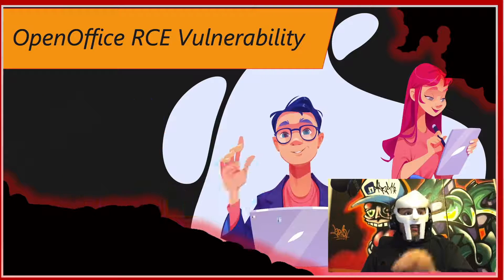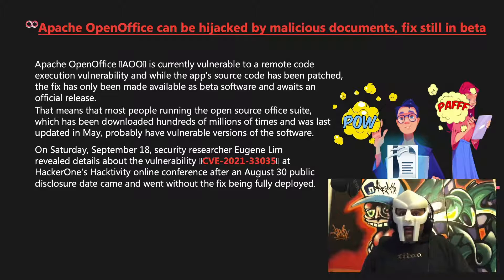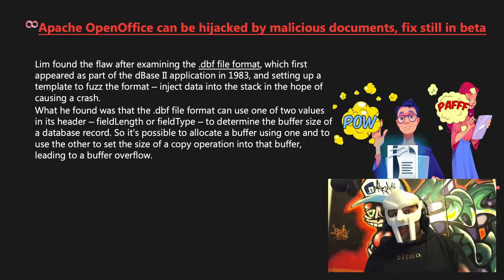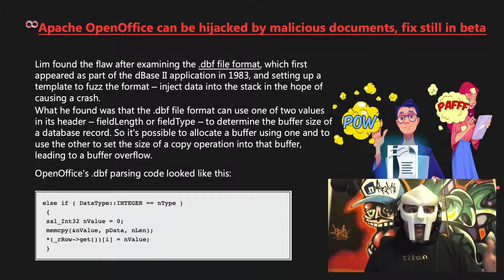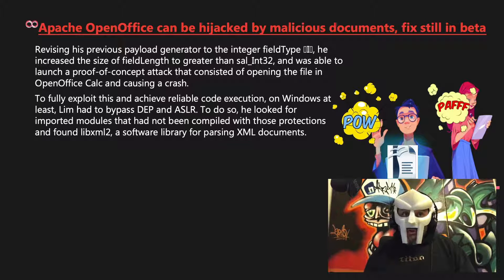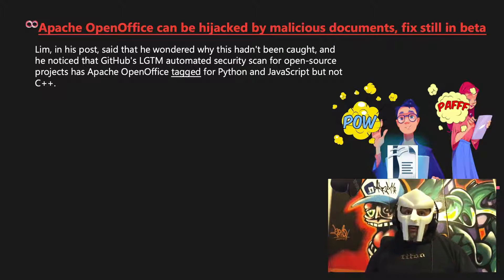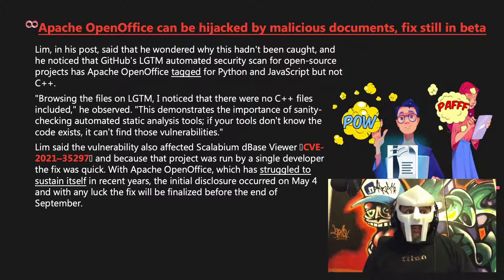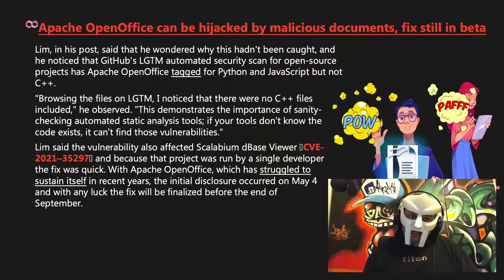Apache OpenOffice can be hijacked by malicious documents, fix still in beta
Apache OpenOffice (AOO) is currently vulnerable to a remote code execution vulnerability and while the app's source code has been patched, the fix has only been made available as beta software and awaits an official release.
That means that most people running the open source office suite, which has been downloaded hundreds of millions of times and was last updated in May, probably have vulnerable versions of the software.
On Saturday, September 18, security researcher Eugene Lim revealed details about the vulnerability (CVE-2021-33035) at HackerOne's Hacktivity online conference after an August 30 public disclosure date came and went without the fix being fully deployed.
Lim, known online as SpaceRacoon, is a vulnerability researcher at GovTech Singapore Cyber Security Group. CVE-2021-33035, he explained, "is a buffer overflow by a .dbf file which overrides a return pointer with a DEP [data execution prevention] and ASLR [address space layout randomization] bypass to finally execute arbitrary commands by the attacker." So a malicious file opened by the software can execute malware on the machine.
Lim found the flaw after examining the .dbf file format, which first appeared as part of the dBase II application in 1983, and setting up a template to fuzz the format – inject data into the stack in the hope of causing a crash.
What he found was that the .dbf file format can use one of two values in its header – fieldLength or fieldType – to determine the buffer size of a database record. So it's possible to allocate a buffer using one and to use the other to set the size of a copy operation into that buffer, leading to a buffer overflow.
OpenOffice's .dbf parsing code looked like this:
"Here, we can see a buffer nValue of size sal_Int32 (4 bytes) being instantiated for a field of type INTEGER," explained Lim in a blog post. "Next, memcpy copies a buffer of size nLen — which is an attacker-controlled value — into nValue without validating that nLen is smaller than or equal to 4."
Revising his previous payload generator to the integer fieldType (I), he increased the size of fieldLength to greater than sal_Int32, and was able to launch a proof-of-concept attack that consisted of opening the file in OpenOffice Calc and causing a crash.
To fully exploit this and achieve reliable code execution, on Windows at least, Lim had to bypass DEP and ASLR. To do so, he looked for imported modules that had not been compiled with those protections and found libxml2, a software library for parsing XML documents.
"So I could use this library as a starting point for a return-oriented programming chain, or ROP chain, in order to bypass DEP eventually," he said.
ROP, as Lim explained, is a technique that chains together snippets of code that resides within an application's memory – like cutting out letters from newspapers and magazines to spell out a sentence, but in this case it's lining up software instructions to execute – until a specific goal has been accomplished. Because the overwritten pointer he'd obtained offered only about 256 bytes to work with, his ROP chain became GetModuleHandleA and then GetProcAddress to locate the WinExec code to execute his own shell commands. At this point, he can run whatever he wants on the victim's machine.
Lim in his post said that he wondered why this hadn't been caught and noticed that GitHub's LGTM automated security scan for open-source projects has Apache OpenOffice tagged for Python and JavaScript but not C++.
"Browsing the files on LGTM, I noticed that there were no C++ files included," he observed. "This demonstrates the importance of sanity-checking automated static analysis tools; if your tools don’t know the code exists, it can’t find those vulnerabilities."
Lim said the vulnerability also affected Scalabium dBase Viewer (CVE-2021–35297) and because that project was run by a single developer the fix was quick. With Apache OpenOffice, which has struggled to sustain itself in recent years, the initial disclosure occurred on May 4 and with any luck the fix will be finalized before the end of September.
"The Apache OpenOffice Project Management Committee (PMC) are in regular communication with Eugene Lim, who has confirmed our fix and has committed to point users to the beta patch," said Dave Fisher, on behalf of the Apache OpenOffice PMC, in a statement emailed to The Register. "We endeavor to roll the release for Apache OpenOffice 4.1.11 within the month, hopefully sooner, and publish the CVE-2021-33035 before the release."